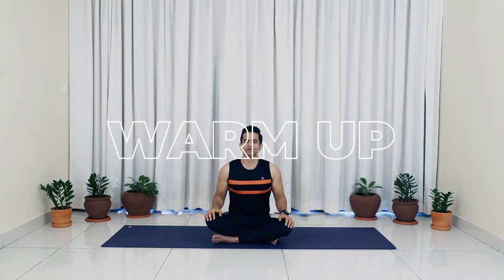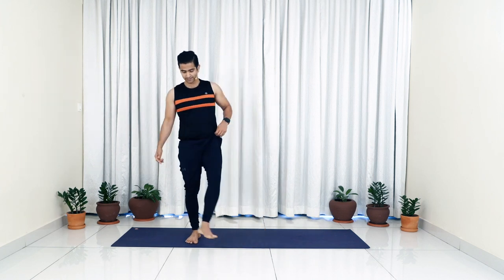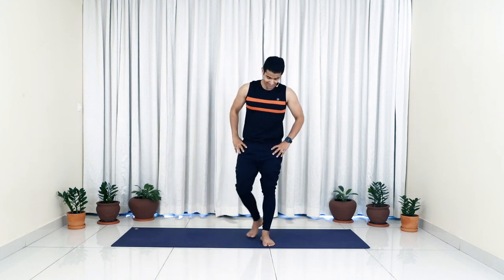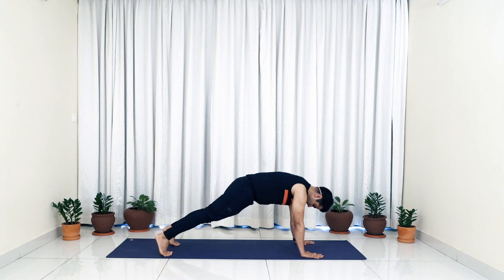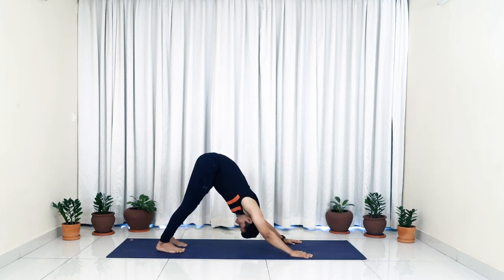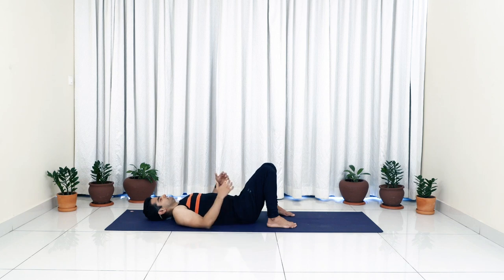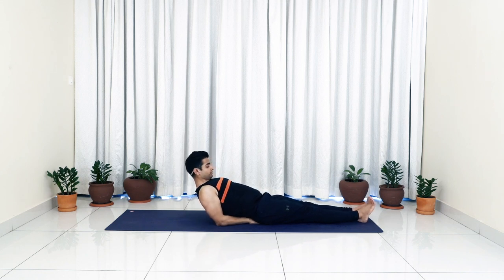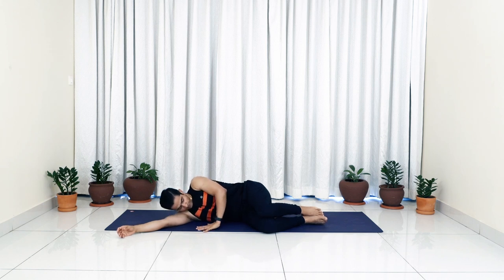Yoga for Weight Loss | Day 29 | Power Yoga | Yoga with Naveen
Hi there, Namaste! Welcome to the day 29 of our 30 day yoga for weight loss challenge with me, Naveen Sharma

Our today's session is Power Yoga.

If you have not attended previous sessions and have directly come to this session then I highly recommend you to practice previous sessions first and then come to this session because this series is progressive in nature.

This yoga challenge is for everyone, whether you are looking for beginner yoga or intermediate yoga, I have made sure that I give you scale down and scale up version of all the asana in this 30 day yoga challenge so that you can modify the practice as per your current yoga practice.

If you follow this 30 day yoga for weight loss challenge to the T, trust me you can expect results like
- Losing Inches
- Improving your flexibility
- Getting stronger
- And also building better balance

As this is a weight loss yoga challenge, there are some rules for you to follow so that you can get the best results

Rule # 1 - You need to complete each session till the end by giving your 100% efforts and complete the challenges in 35 days max. I am giving you a 5 day buffer in case you need it

Rule #2 - You need to clock in 10k steps every single day from the time you start the challenge until you complete it

Rule #3 - In every session, I will share an "Asana of the Day". All you need to do is to shoot it in a video and post it in my private Facebook community "Yoga with Naveen". By looking at your videos, I can make suggestions to improve your alignment and help you improve your practice.

Join my private Facebook community to be part of a my yoga community and post asana of the day video:

Just follow the above mentioned rules and you will see amazing results.

Wishing you abundant happiness and health!
Naveen Sharma